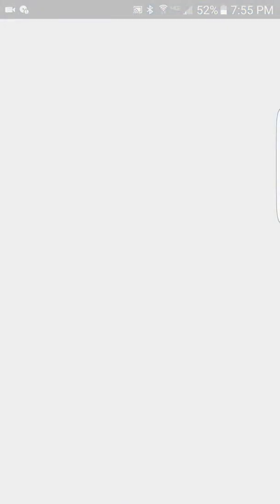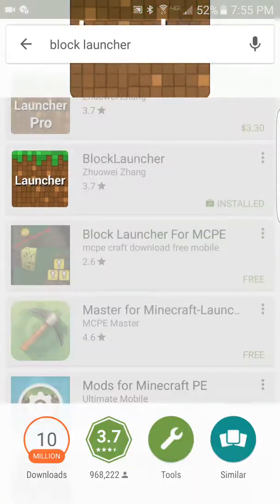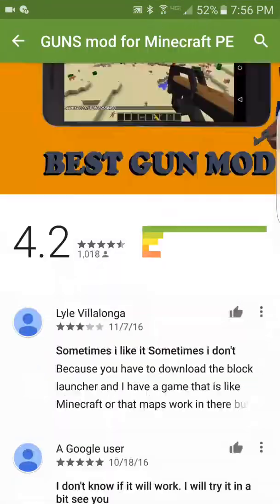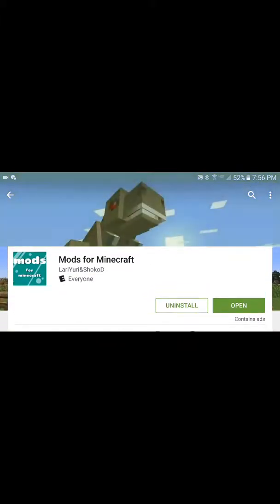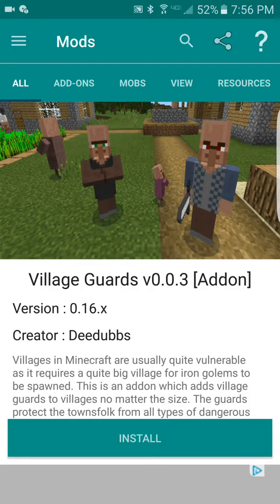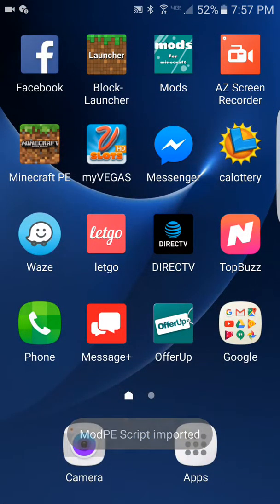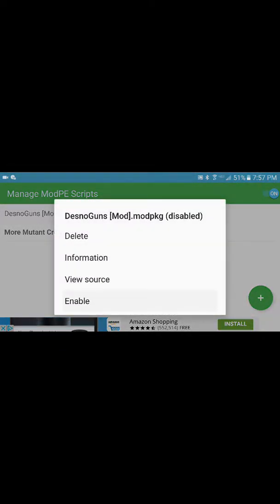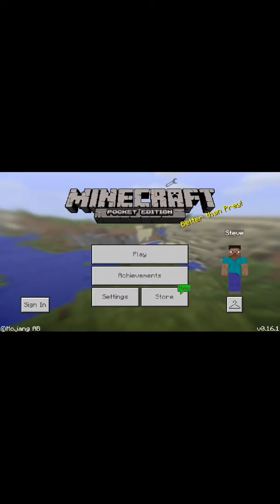How to get minecraft pe mods